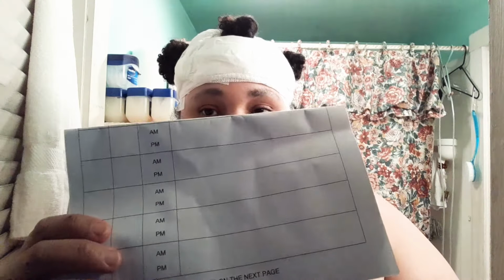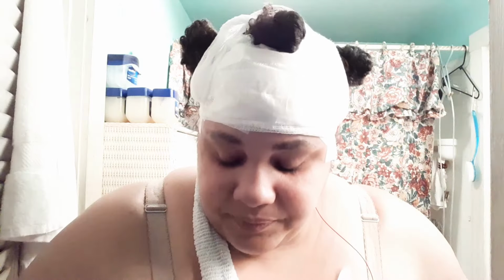72 Hour Ambulatory E.E.G. Test | Electroencephalogram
AMBULATORY EEG INSTRUCTIONS

Please DO NOT

• Bathe, shower, or swim while
  wearing recorder

• Chew gum or eat hard candy

• Attempt to remove
  electrodes from your head.
  Special removal is
  necessary.

• Sleep on a heated waterbed
  or use an electric blanket.
  (This may cause interference
  with the recorder)

• Tamper with or try to open
   recorder

• Engage in VIGOROUS
  ACTIVITY that may be
  harmful to you or the
  recorder and/or causes you
  to sweat.

• Please do not use fans or
  space heaters in any room
  that you are in, with the
  exception of ceiling fans and
  air conditioners. (This may
  cause interference with the
  recorder)

Please DO

• Wear a button, zip up or
  loose fitting shirt

• Continue your routine
  daily activities

• Record any episodes or
  symptoms experienced
  when you have pushed the
  button, on the push button
  log sheet provided by the
  EEG technician

• If desired, bring a loose
  fitting hat, scarf or
  bandanna, as the head will
  be wrapped with gauze to
  protect the electrodes

• Return promptly for your
  previously scheduled
  appointment time for
  removal of equipment
  (UNHOOK)

SAFETY

EEGs are generally quite safe, although in some individuals prolonged application of the electrodes can cause skin irritation and break down. Please contact your lab directly if you are experiencing irritation or skin breakdown at any of the EEG and EKG electrode application sights. Should this occur outside of normal business hours, please remove the leeds, keep the area clean and dry and apply Neosporin one to three times daily.

Patient Push Button Log Sheet

Please enter a detailed description of why the button was pushed and what occurred during the event.

• Date

• Time (AM/PM)

• Description of activity and
  event that was happening
  when button was pushed